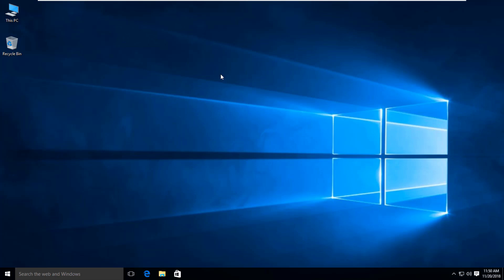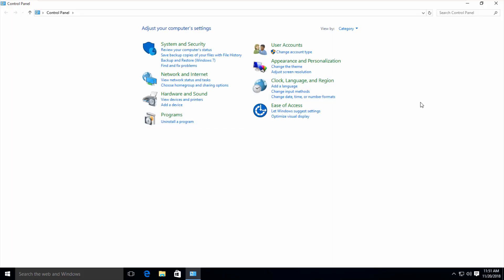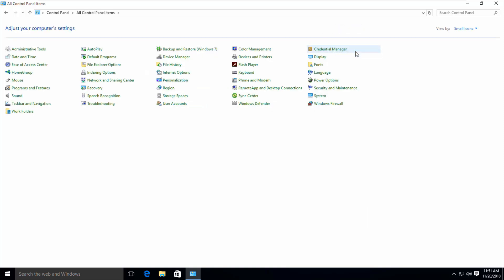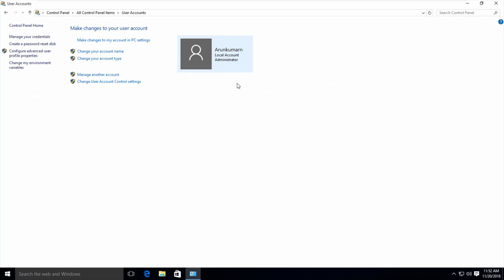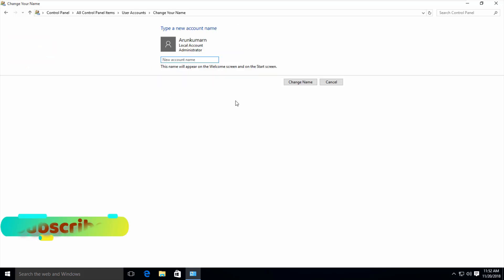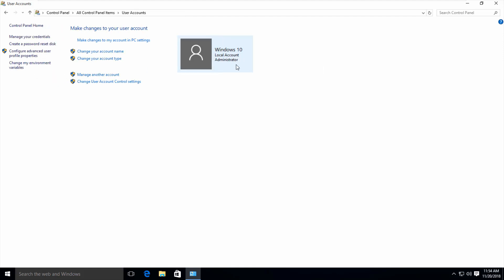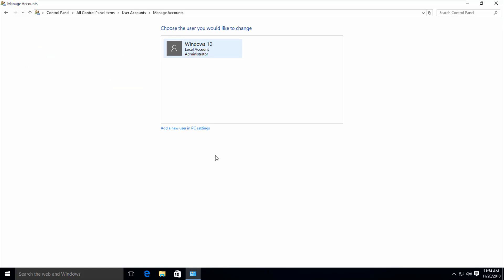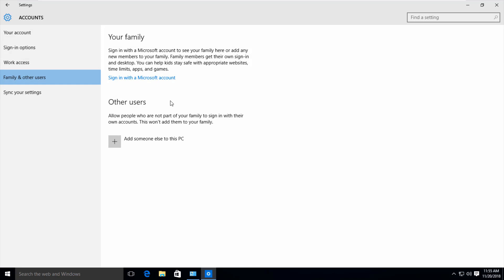How To Change/Reset Username(Local Administrator) On Windows 10 By Without Microsoft Account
change username on windows 10-2022-rename administrator local account-remove user profile folder-reset your user name and password without microsoft account-using cmd.

This tutorial is about how to change computer login,language and brightness.

This trick is 2022 released and works on all windows versions like that windows 10 home single language and pro.

This method almost works for windows 7,8 and 8.1 laptop.

This youtube video is also available in tamil,hindi,telugu and malayalam.

how to change your account name on the windows 10 sign-in screen :

1.Long time i have the one doubt about how to rename my pc info username or system administrator hostname.

2.But today i get the answer to reset the local account and user profile folder disk by without microsoft email account.

3.Also you can do this process by using cmd or command prompt in c drive.

4.If your user file admin user name is not showing or incorrect,just remove your password.

5.Here i using desktop to fix the error.